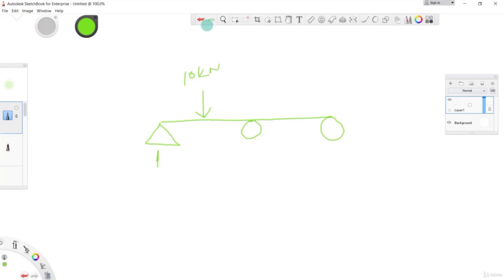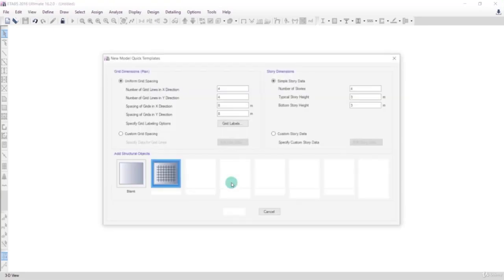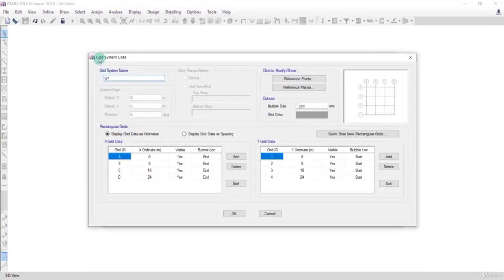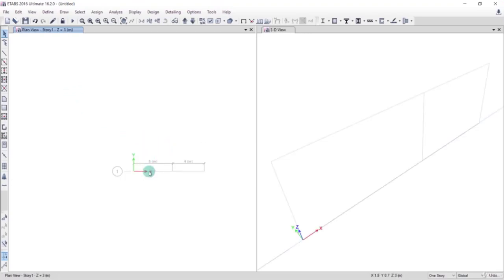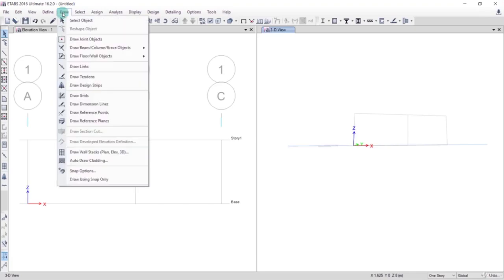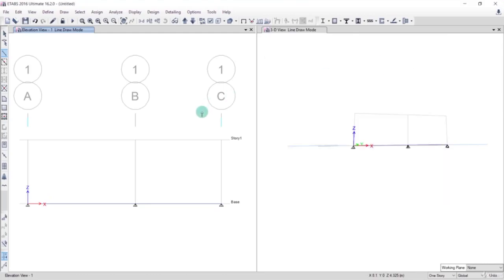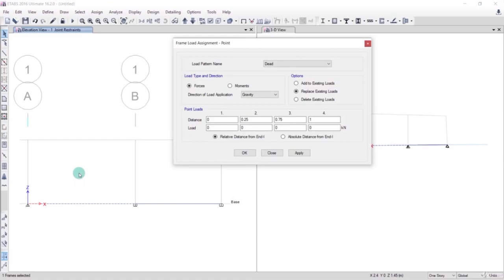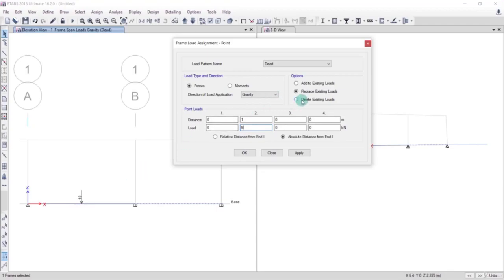3. Modelling of a beam MOV